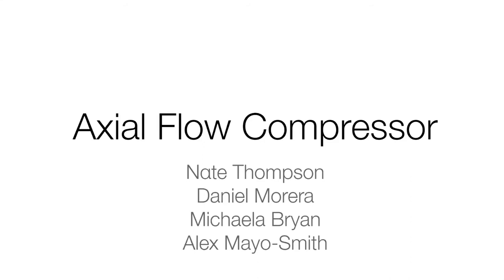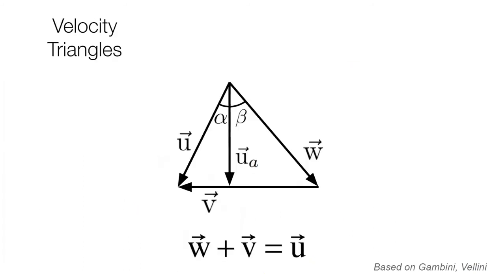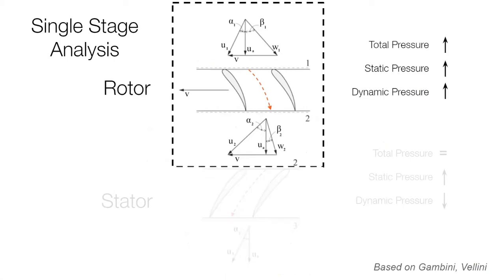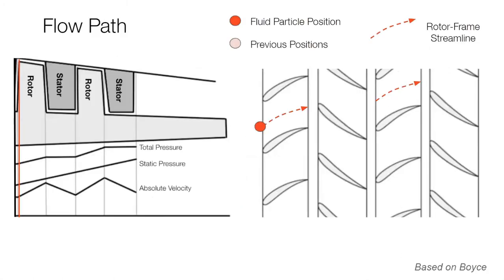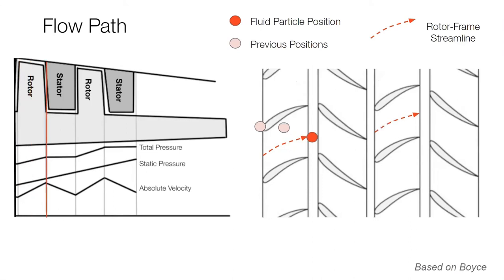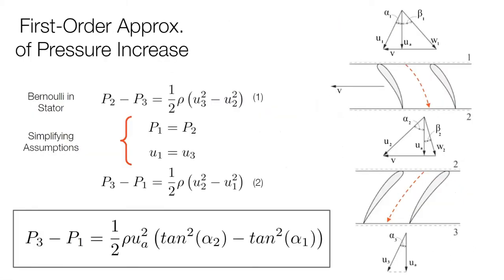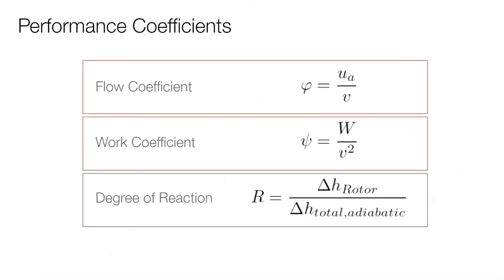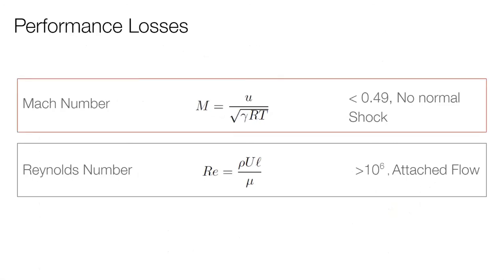Fluid Mechanical Dissection